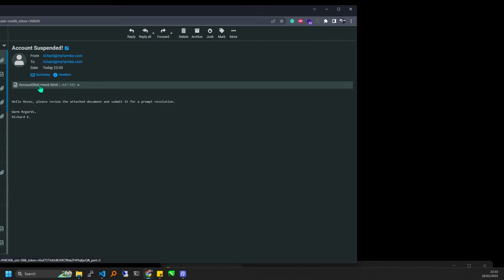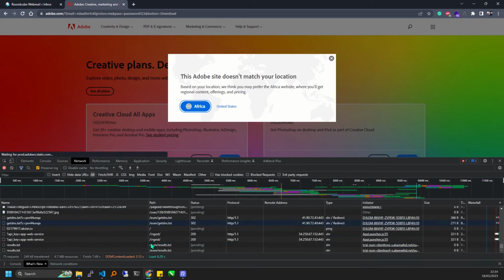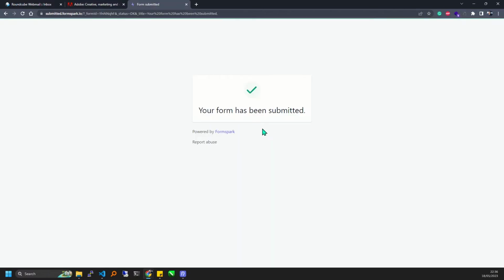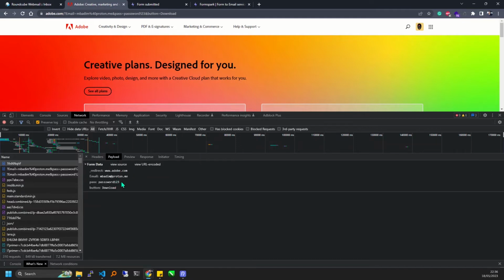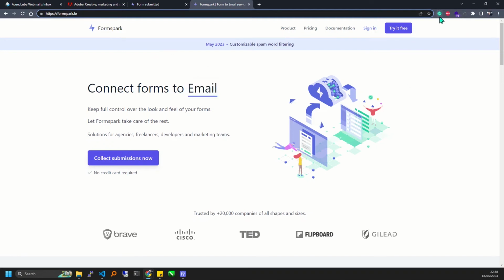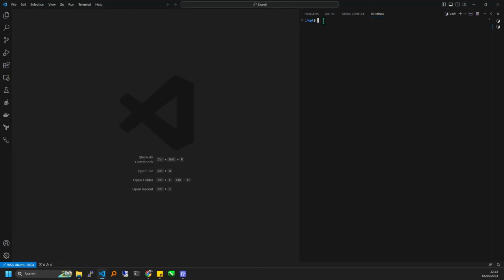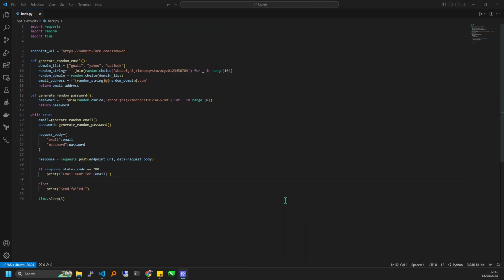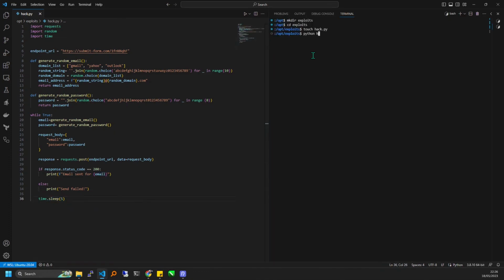Hacking a Hacker or 'hacker wannabe'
Using Python to punish a hacker.